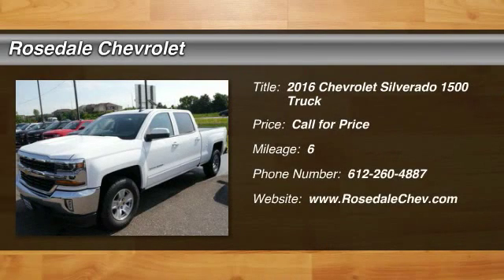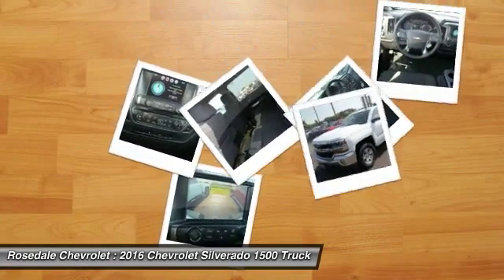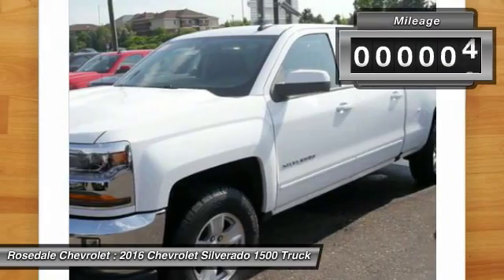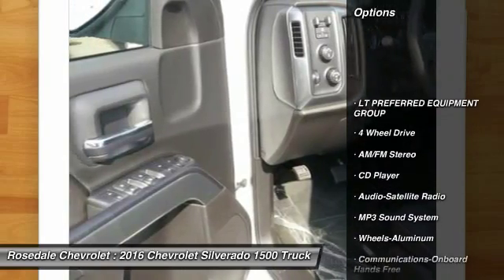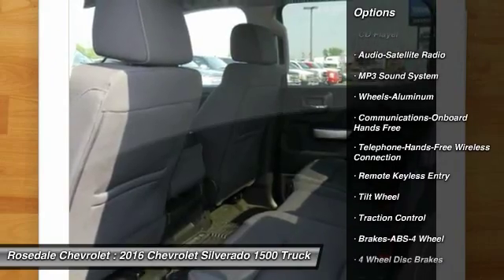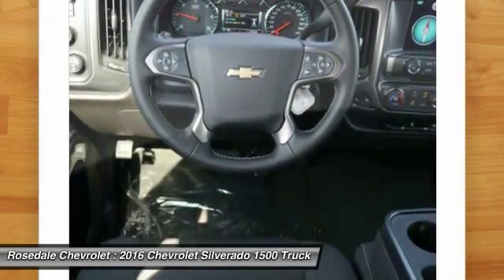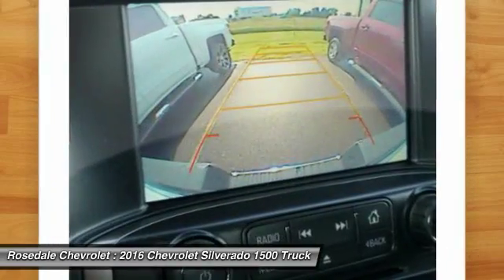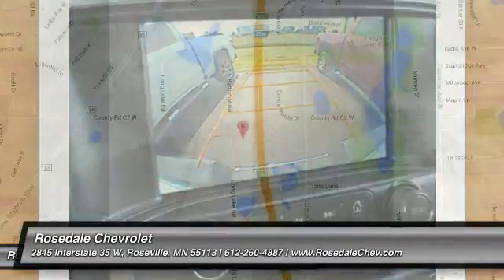2016 Chevrolet Silverado 1500 Roseville, Fridley, St. Paul, Minneapolis 165786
Rosedale Chevrolet
2845 Interstate 35 W

Heated Seats Alloy Wheels Tow Hitch TRAILERING PACKAGE 4x4 Onboard Communications System CD Player Satellite Radio REAR AXLE 3.42 RATIO. LT trim SUMMIT WHITE exterior and JET BLACK interior. EPA 22 MPG Hwy/16 MPG City! CLICK ME! KEY FEATURES INCLUDE: 4x4 Satellite Radio CD Player Onboard Communications System Aluminum Wheels. Keyless Entry Privacy Glass Steering Wheel Controls Electronic Stability Control Heated Mirrors. OPTION PACKAGES: ALL STAR EDITION for Crew Cab and Double Cab includes (AG1) driver 10-way power seat adjuster with (AZ3) bench seat only (CJ2) dual-zone climate control (BTV) Remote Vehicle Starter system (UVC) Rear Vision Camera (C49) rear-window defogger and (KI4) 110-volt power outlet (Includes (Z82) Trailering Package (G80) locking differential and (T3U) LED front fog lamps. (N37) manual tilt and telescopic steering column included with (L83) 5.3L EcoTec3 V8 engine.) TRAILERING PACKAGE includes trailer hitch 7-pin and 4-pin connectors Includes (G80) locking rear differential. DIFFERENTIAL HEAVY-DUTY LOCKING REAR TRAILER BRAKE CONTROLLER INTEGRATED SEATING HEATED DRIVER AND FRONT PASSENGER Only available on Crew Cab and Double Cab models. TRANSMISSION 6-SPEED AUTOMATIC ELECTRONICALLY CONTROLLED with overdrive and tow/haul mode. Includes Cruise Grade Braking and Powertrain Grade Braking (STD) LT PREFERRED EQUIPMENT GROUP includes standard equipment ENGINE 5.3L ECOTEC3 V8 WITH ACTIVE FUEL MANAGEMENT DIRECT INJECTION AND VARIABLE VALVE TIMING includes aluminum block construction (355 hp [265 kW] @ 5600 rpm 383 lb-ft of torque [518 Nm] @ 4100 rpm; more than 300 lb-ft of torque from 2000 to 5600 rpm) (STD) REMOTE VEHICLE STARTER SYSTEM Includes (UTJ) Theft-deterrent system.) Horsepower calculations based on trim engine configuration. Fuel economy calculations based on original manufacturer data for trim engine configuration. Please confirm the accuracy of the included equipment by calling us prior to